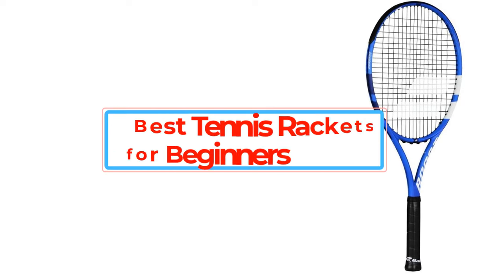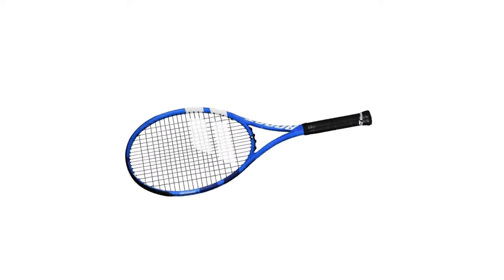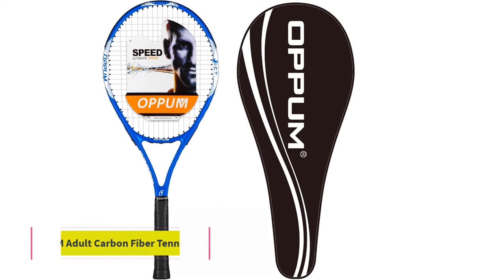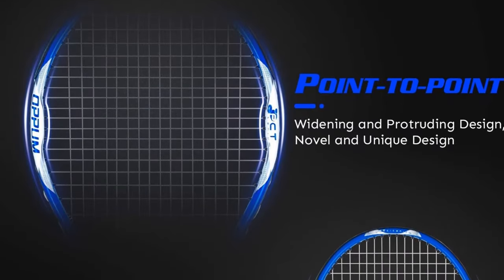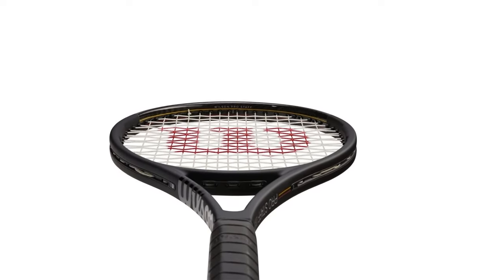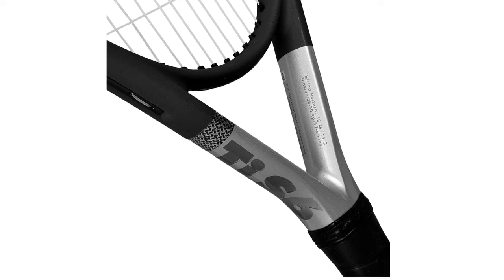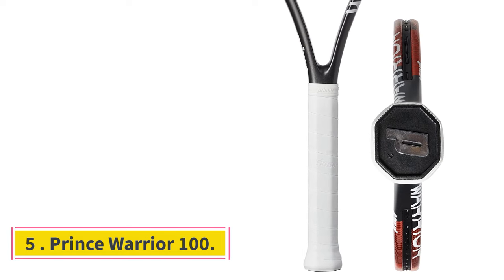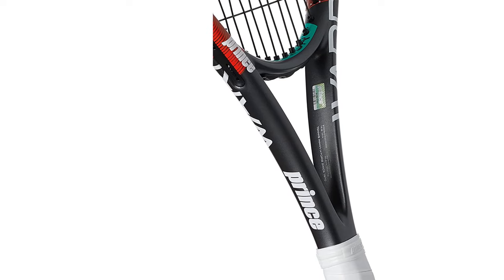✅Best Tennis Racquets of 2024: our picks for beginners,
✅Best Tennis Racquets of 2023: our picks for beginners,

      owners.